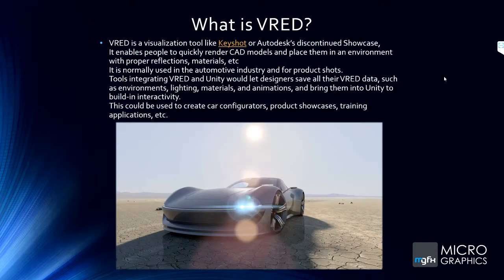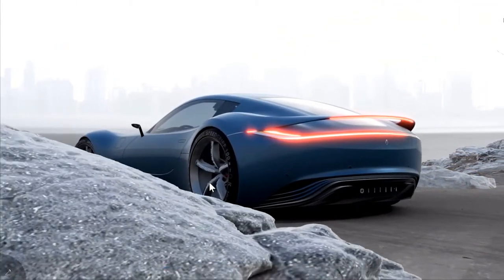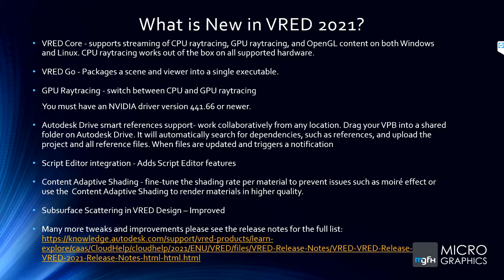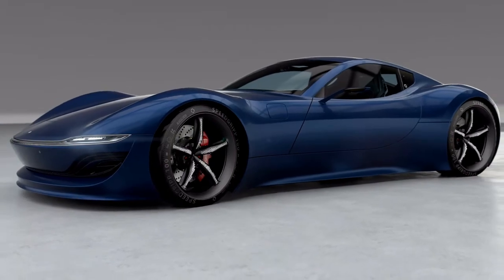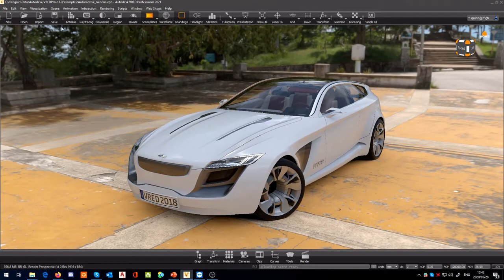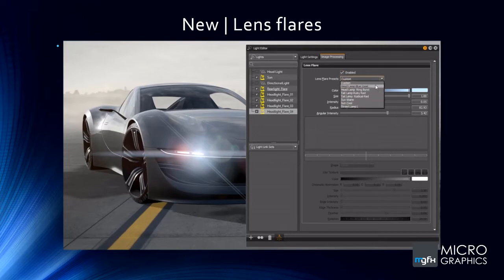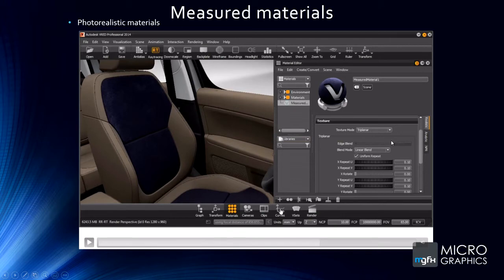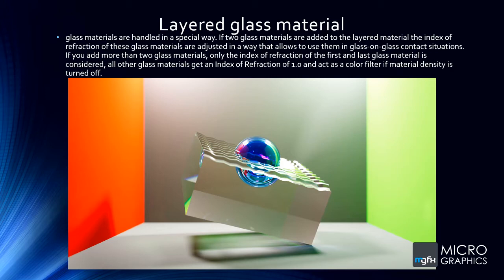An Introduction to VRED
What’s new VRed 2021
What is VRED?
Why use it over 3Ds Max or other solutions

- Lights
- Human Machine interface
- Pre-Rendered shadows into geometry
- Subsurface Scattering
- New | Lens flares
- New | Fog effect in VRED
- Realistic materials
- Powerful lighting options
- Physical camera settings
- Measured materials
- Displacement mapping
- Layered glass material

Presentation

- Virtual reality interaction
- Virtual reality enhancements
- Animation
- Variants

Rendering

- Render passes and render layer
- Better results with fewer cycles
- Multiple rendering modes
- Cluster Manager
- Sequencer
- TrueNURBS